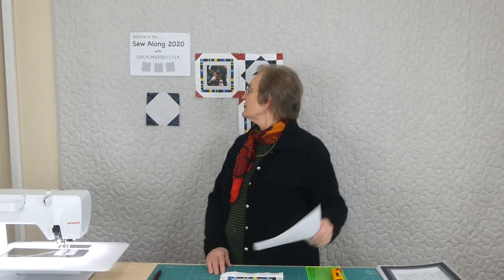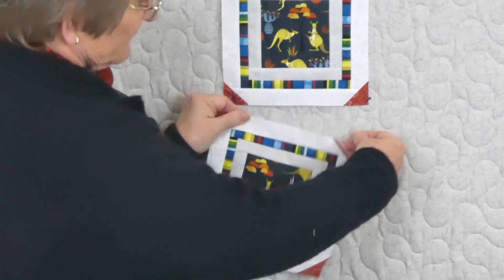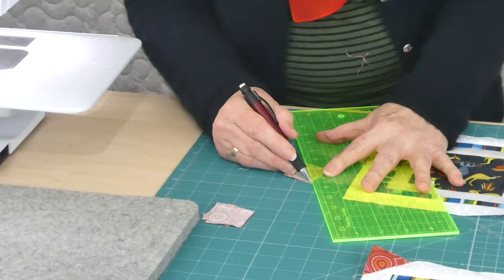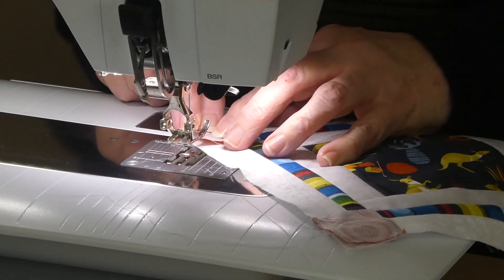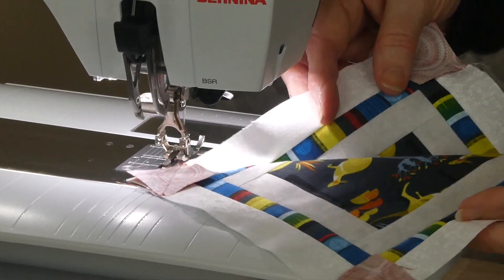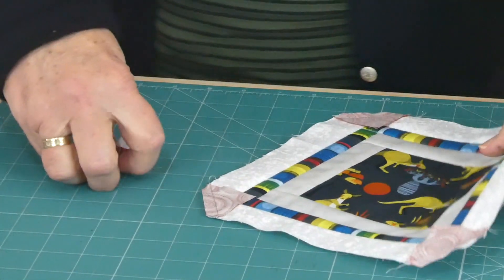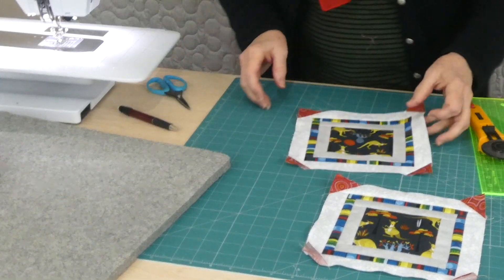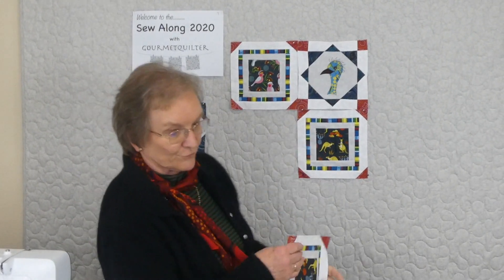Sew Along Australian Part 3 - 2020 with GourmetQuilter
This video shows Part 3 of the Sew Along 2020 with GourmetQuilter. Come and join in the fun together. There is information about the Sew Along included. Showcasing some delicious Australian fabrics by Nutex. To sign up for the pattern please go